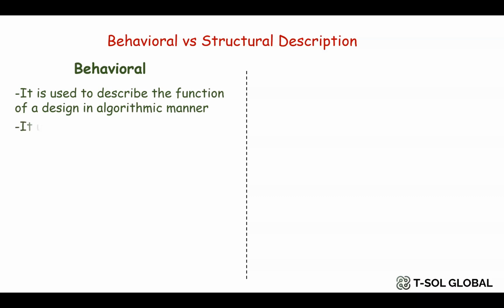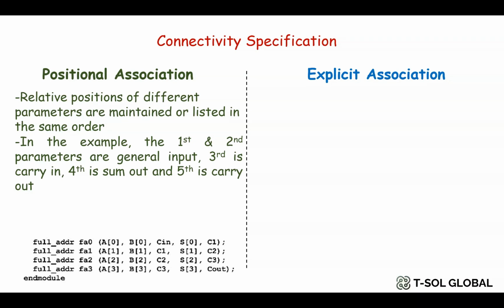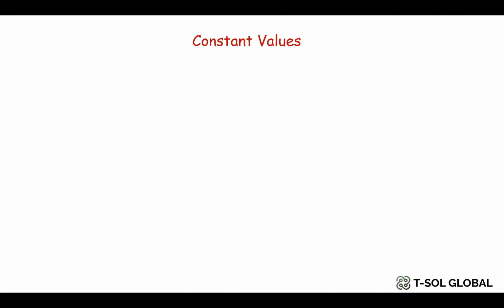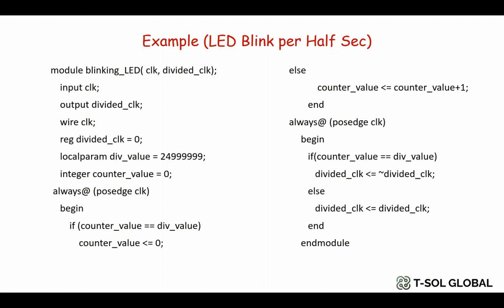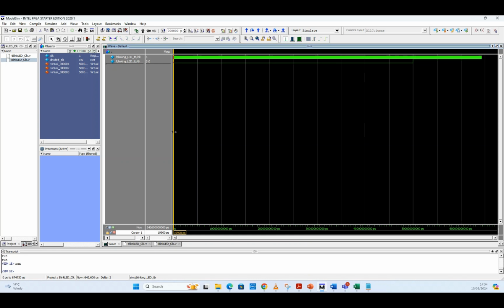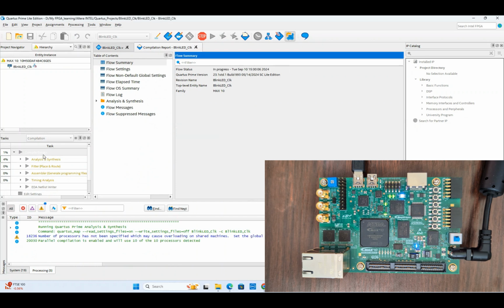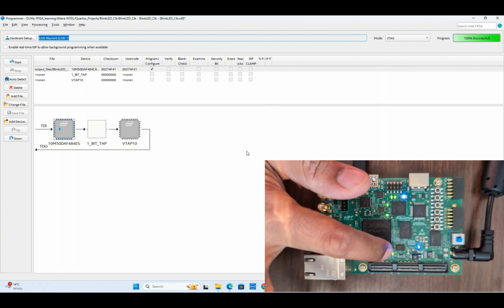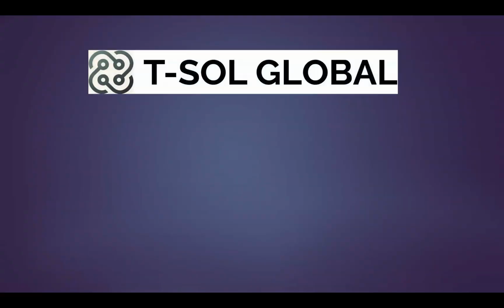Introduction to Verilog Featuring Altera/Intel MAX 10 Development Kit (Part-2)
This is our FPGA video series. In this series we will explain different aspects of FPGA and will demonstrate different examples.
In today’s video, we explained data types of Verilog and implemented LED blink (or toggle) example in Altera/Intel MAX 10 Development Kit using On-board oscillator. In this video, we included:

• Behavioral vs Structural description
• Variable data types
• Constant values
• Parameters
• LED blink (or toggle) example using clock divider technique
• Simulated LED blink (or toggle) example in Modelsim
• Synthesized the code in Quartus Prime Lite edition
• Uploaded the bitstream to Altera/Intel MAX 10 FPGA Development Kit
• Finally, demonstrated the project in Altera/Intel MAX 10 FPGA  Development Kit using 50 MHz on-board oscillator